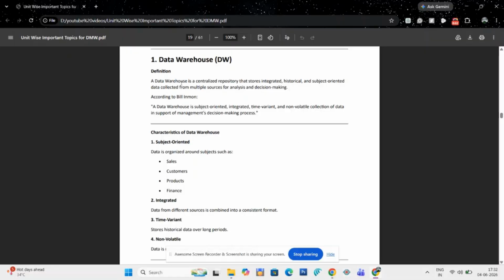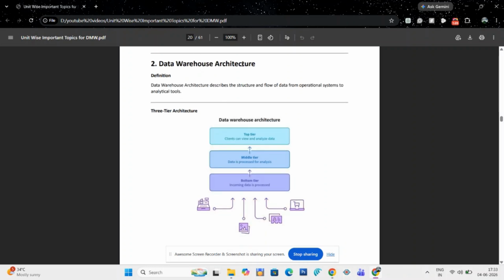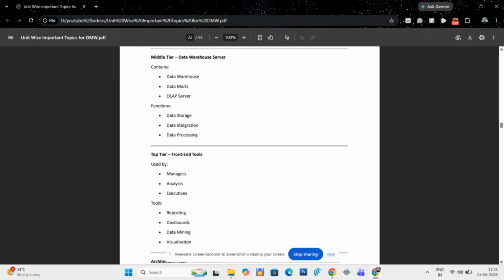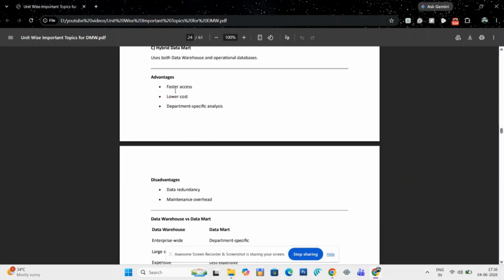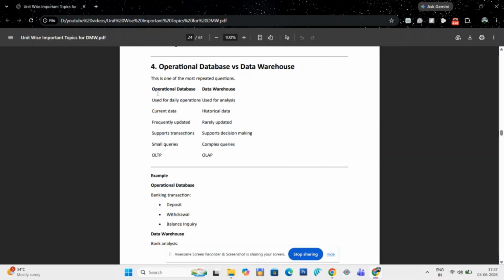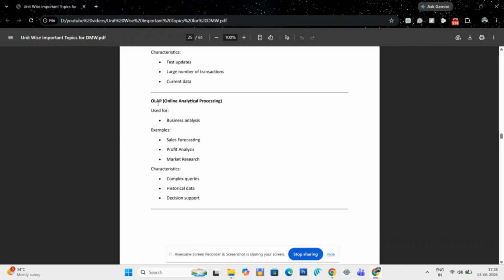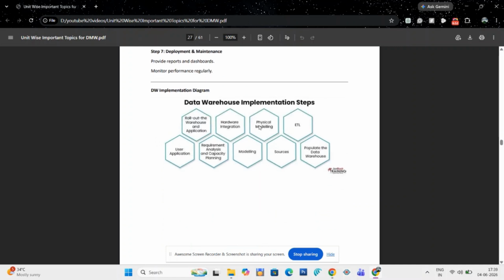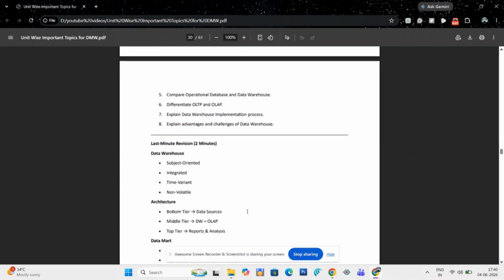Introduction to Data Warehousing | Unit 4 One Shot Revision | SPPU TE AIML 2019 Pattern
Are you preparing for your SPPU Endsem engineering exams? In Part 2 of this ultimate revision series, we dive deep into the COMPLETE UNIT 4: Introduction to Data Warehousing for Data Mining and Warehousing (DMW)!

This exam-oriented session is specially curated for Savitribai Phule Pune University (SPPU) Third Year (TE) Artificial Intelligence and Machine Learning students. We break down the most critical, repetitive university concepts and previous year questions (PYQs) so you can easily clear your concepts and score maximum marks in minimum preparation time.

📚 What We Cover in This Video (Unit 4 Core Concepts):
 - Introduction to Unit 4 Data Warehousing
 - What is a Data Warehouse? (Definition & Key Features)
- Operational Database Systems (OLTP) vs. Data Warehouses (OLAP)
- Three-Tier Data Warehouse Architecture
- Data Warehouse Models: Enterprise Warehouse, Data Mart, Virtual Warehouse
- Most Important SPPU PYQs & Exam Questions

If this one-shot video helps you in your last-minute studies, make sure to hit that LIKE button, SHARE it with your engineering batchmates & college WhatsApp groups, and SUBSCRIBE to Decode with Pankaj for more upcoming units!